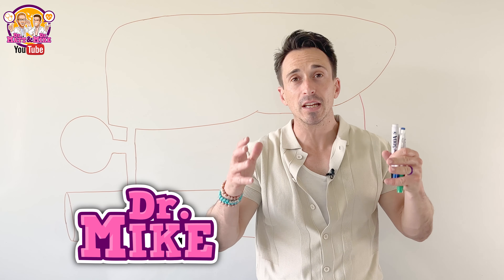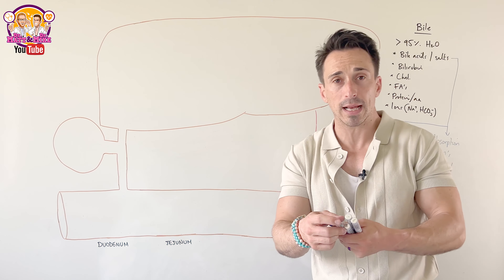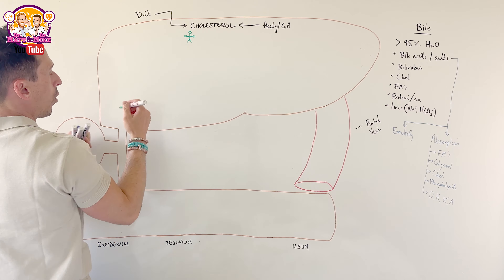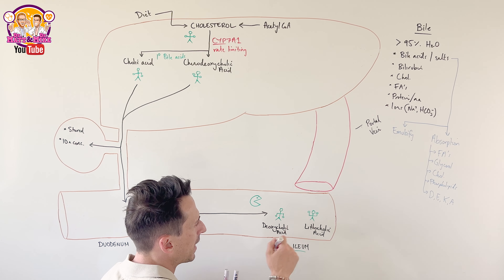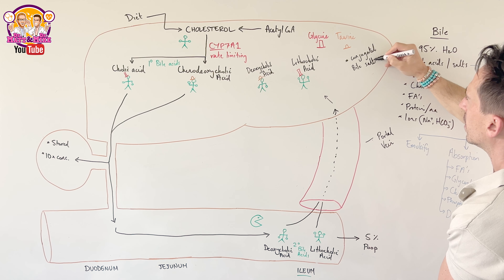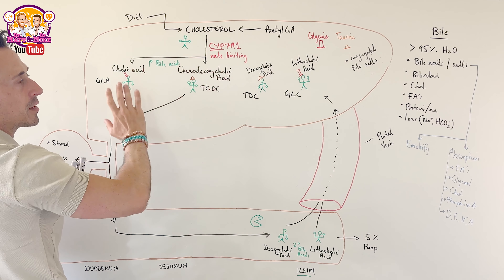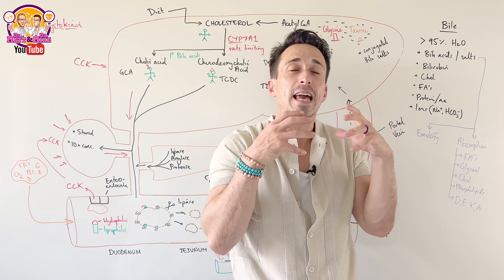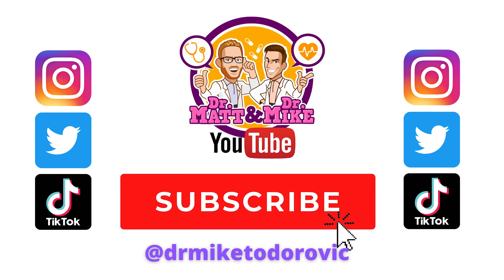Bile Synthesis | Bile Acids and Salts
In this video, Dr Mike explains how bile is produced in the liver and stored/concentrated in the gallbladder. He explains how bile acids and then bile salts are created and their role in fat digestion and absorption.